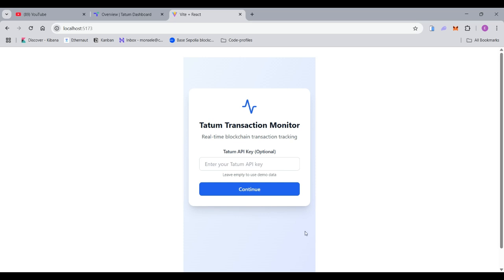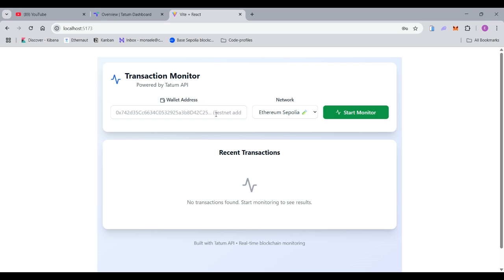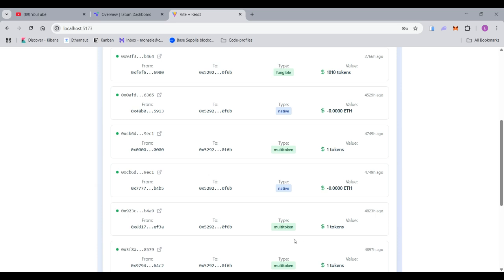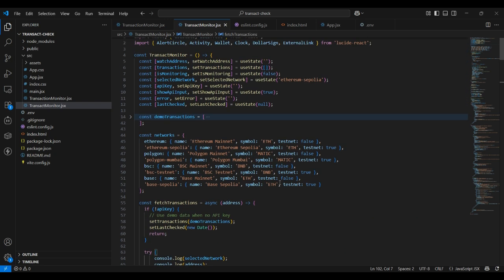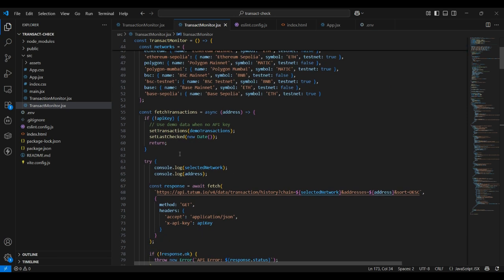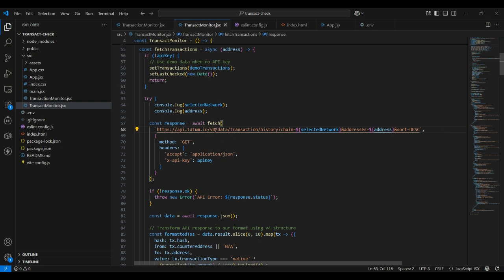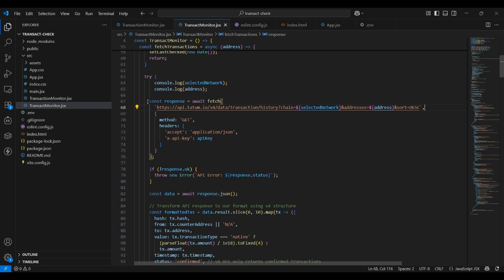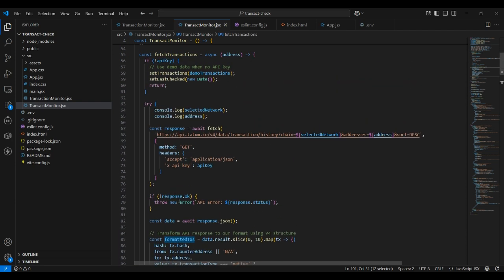Getting Blockchain Transaction History The Best Way! - Tatum API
In this video, I show you the fastest and easiest way to retrieve on-chain transaction history using the Tatum API.